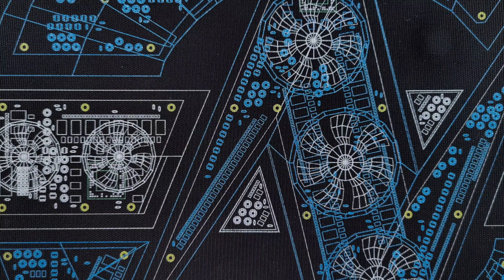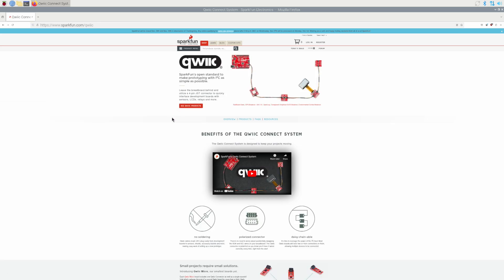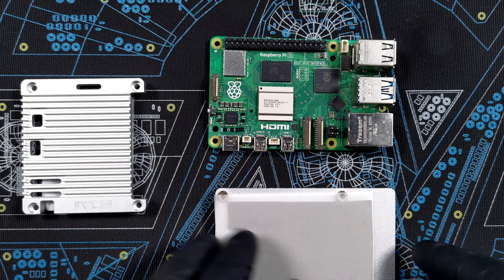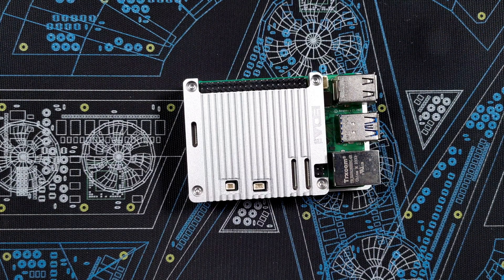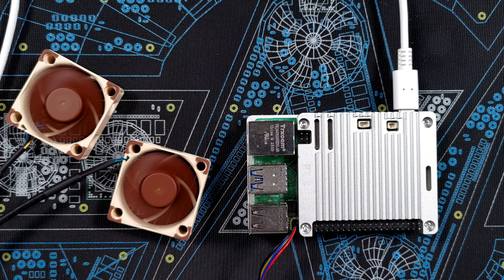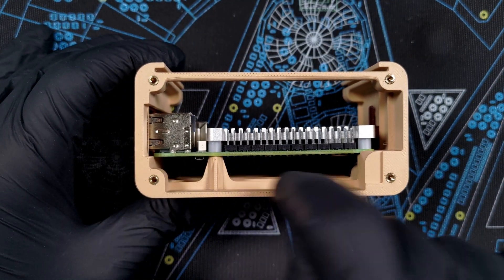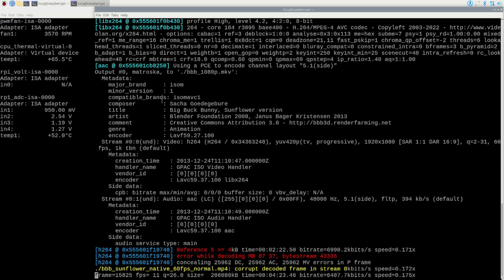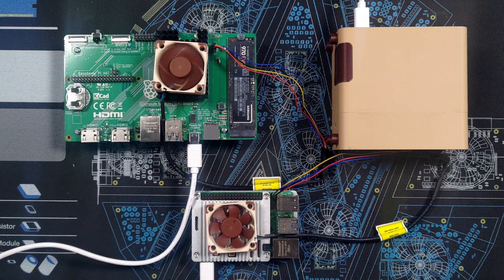Connecting Noctua case fans to a Raspberry Pi 5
Hi, I'm Lucy and I'm totally not a robot!

The Raspberry Pi 5 is the first model to come with a dedicated fan header, and ever since the launch I was wondering if it would be possible to use it to connect regular case fans. This video shows my attempt to connect not one, but two fans, and fit them inside the 3D printed Fractal North Pi case. It also shows a very non-professional performance benchmark, and whether the same works for the CM5 and the CM4 IO boards.

Stereoscopic / 4K / 60 fps / HDRI changes

The command I used to test downscaling performance:
time ffmpeg -i ./bbb_sunflower_native_60fps_normal.mp4  -c:v libx264 -vf scale=1920:1080,fps=60 -pix_fmt yuv420p -crf 18 -c:a aac ./bbb_1080p.mkv

sha256sum of the bbb_sunflower_native_60fps_normal.mp4 file is 7df68aa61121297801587e0318de4eccd30bb96c3a198b45abcc6cffb0cda0f1